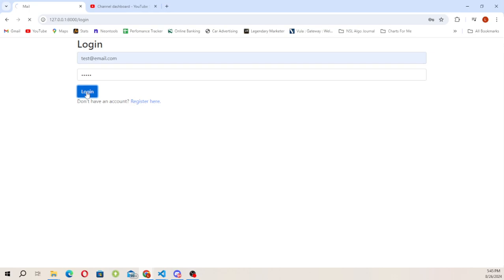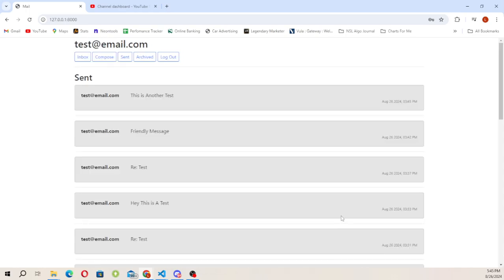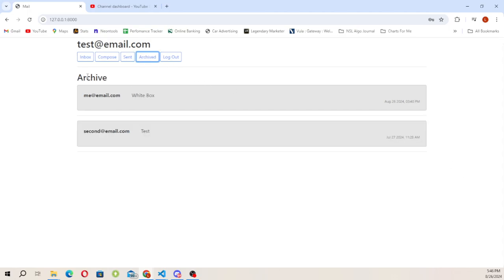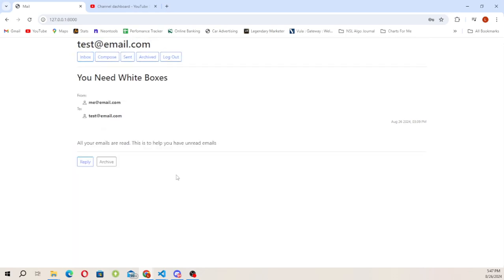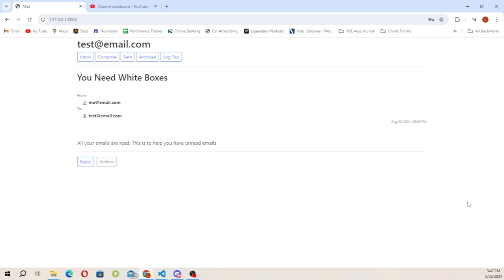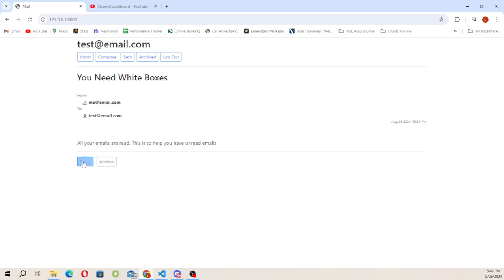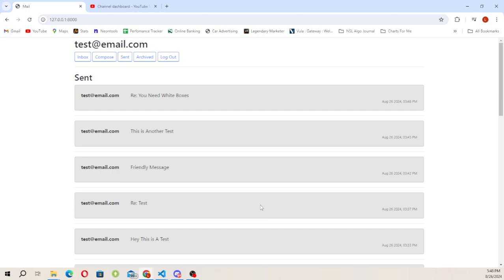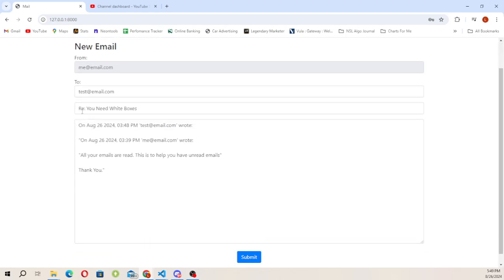Harvard CS50 Web | Project3: Mail | Email Web App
Timestamps:
1. Composing and Sending an Email ~ 00:14 - 00:39
2. Exploring Each Mailbox ~ 00:39 - 01:28
3. Viewing Emails (Read/Unread explanation) ~ 01:28 -02:24
4. Archive/Unarchive Button Functionality ~  02:24 - 02:55
5. Reply Button Functionality ~ 02:55 - 04:28